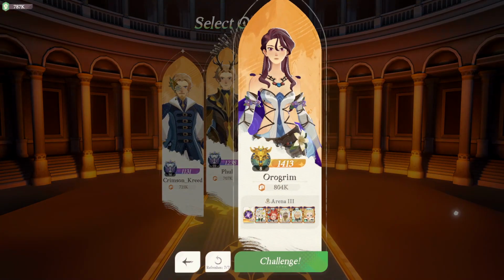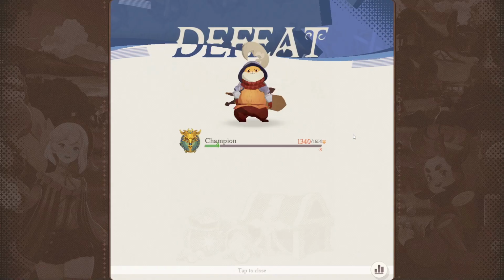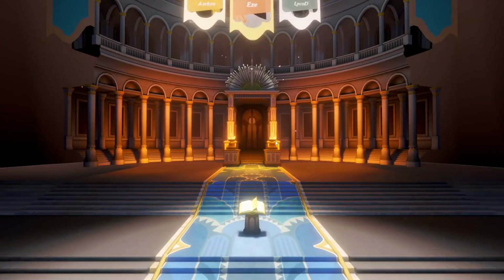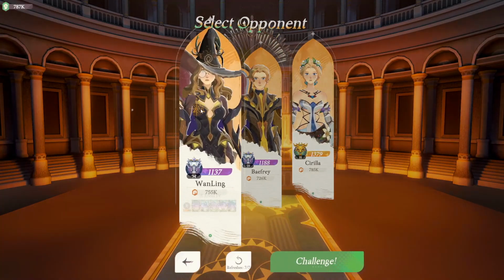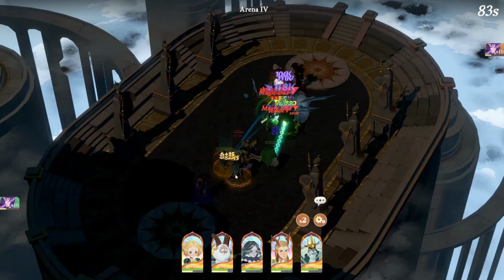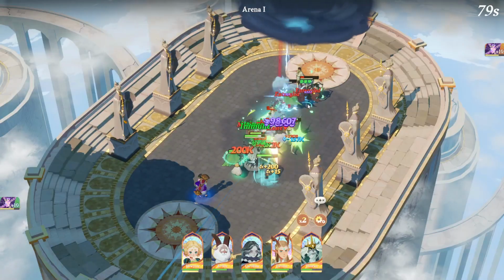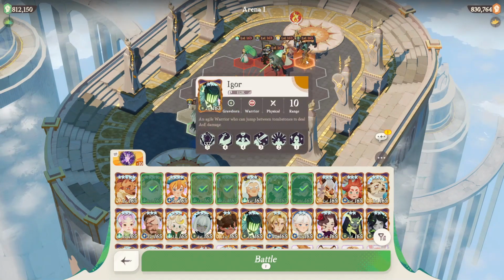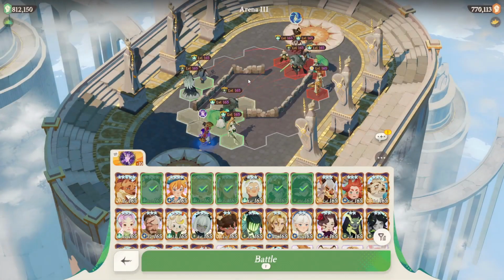PvP Setup: Team C (thought process and approach) - AFK JOURNEY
00:08 Introduction
00:17 1st Selection
00:24 Team C Setup + Thoughts (Thoran, Hewynn, Arden, Eironn, Carolina)
02:28 1st Battle
02:52 2nd Selection + Setup
03:33 2nd Battle
04:27 3rd Selection + Setup
05:40 3rd Battle
06:28 4th Selection + Setup
07:08 4th Battle
08:30 5th Selection + Setup
08:50 5th Battle
09:16 6th Selection + Setup
10:28 6th Battle
10:56 7th Selection + Setup
11:26 7th Battle
11:53 8th Selection + Setup
12:28 8th Battle
13:17 9th Selection + Setup
14:01 9th Battle
14:46 10th Selection + Setup
15:07 10th Battle
15:37 Closing Remarks

Ok all, I had recorded this video almost a month ago but have finally gotten around to uploading it. I have a couple more videos to upload for regular Arena before focusing on Supreme Arena for a couple of videos. There is a lot to do in PvP and the meta has changed again so I will likely return to record some additional footage.
Hopefully, this helps provide further insight into how to approach Arena and secure some more wins. Good luck all~